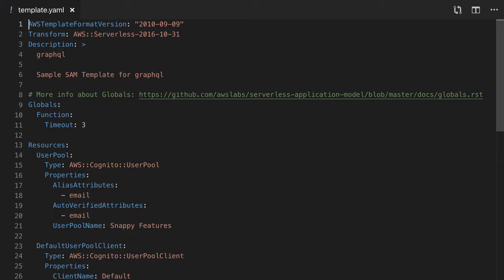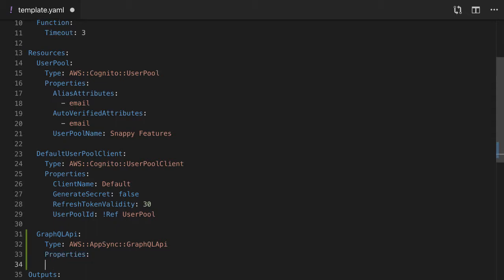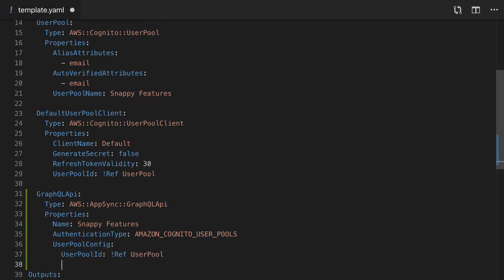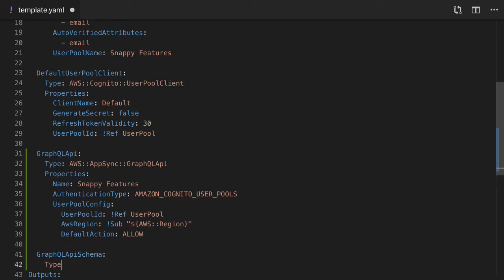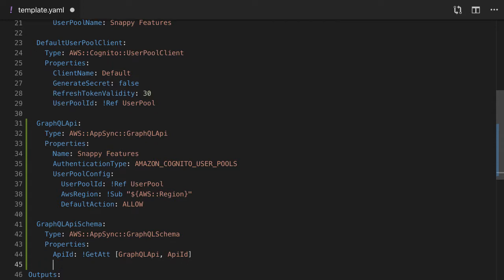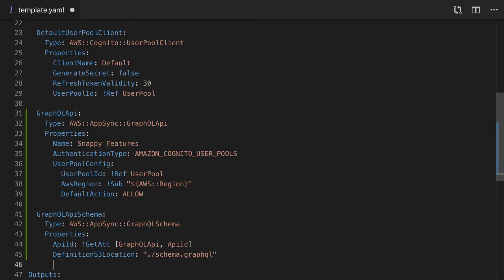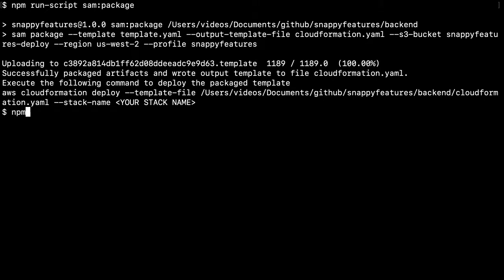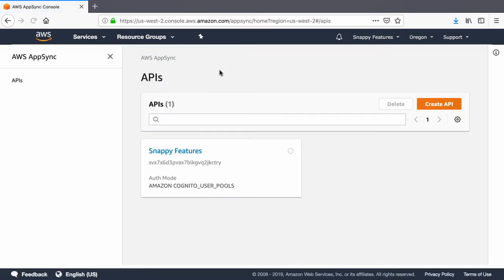Create an AWS AppSync API using SAM - SnappyFeatures #3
In this video I setup a GraphQL API with AWS AppSync using AWS SAM (Serverless Application Model) and a simple schema.

This video is part of a series about building an application, Snappy Features, using AWS serverless. Each episode will cover a different component in building the application so you can see how to put together a complete serverless application.